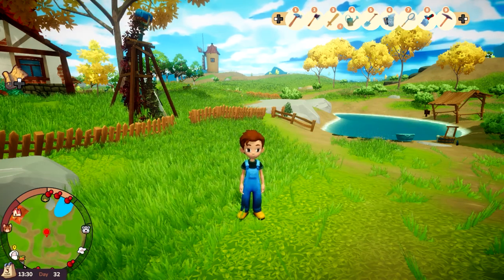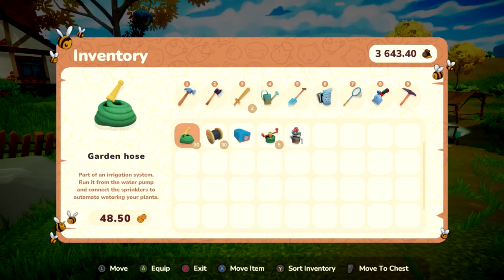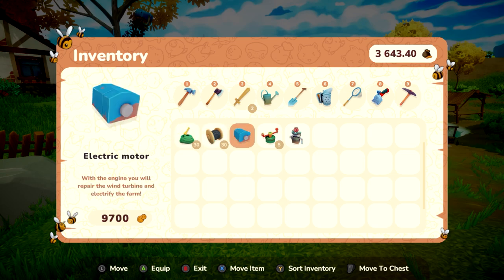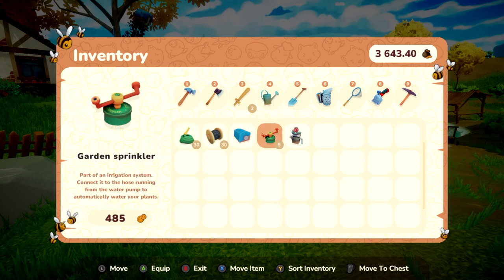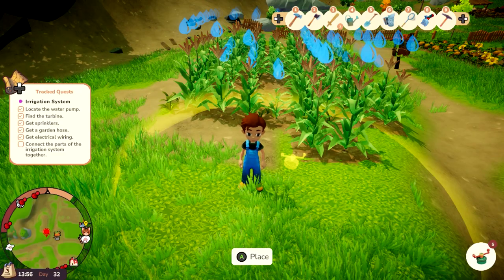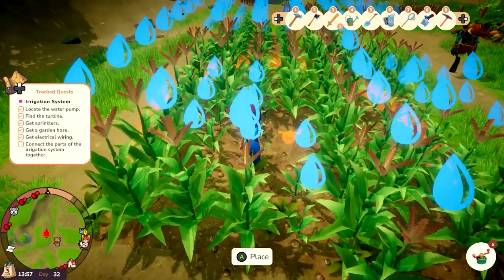How to Connect the Parts of Irrigation System Together | Everdream Valley Guide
This guide shows how to connect the parts of the Irrigation System for the Irrigation System quest in Everdream Valley.

-VideoGameSherpa